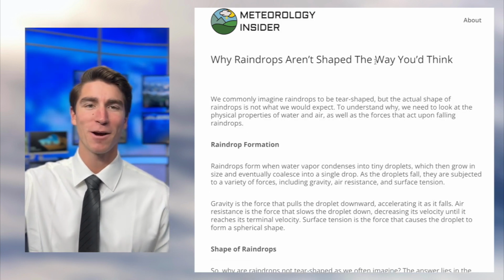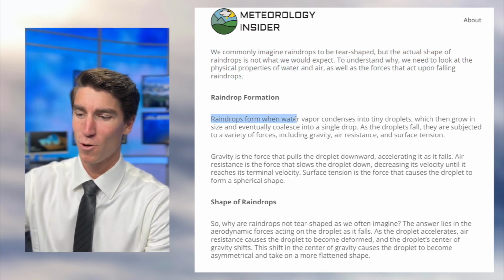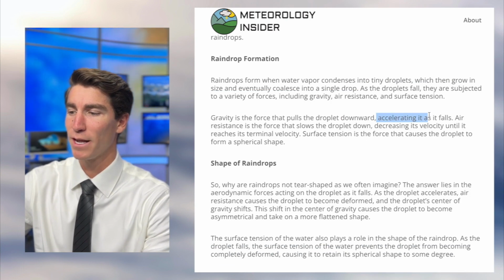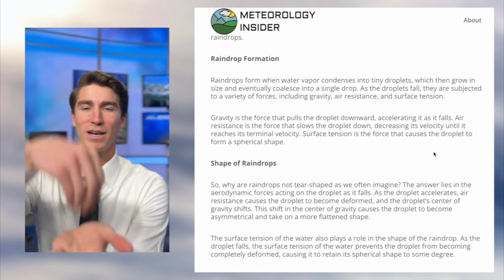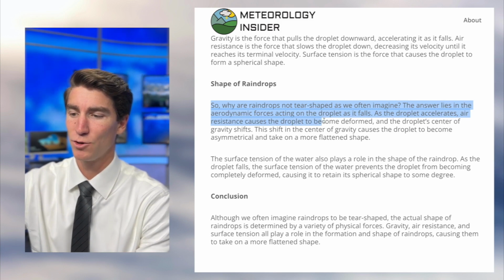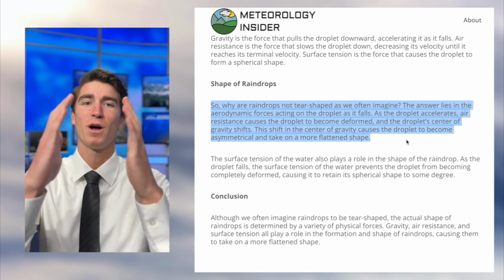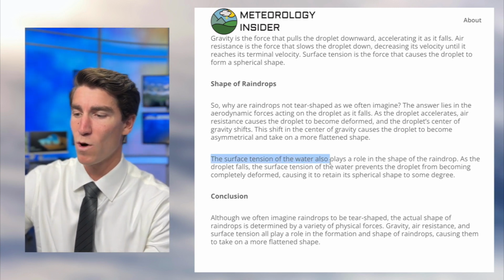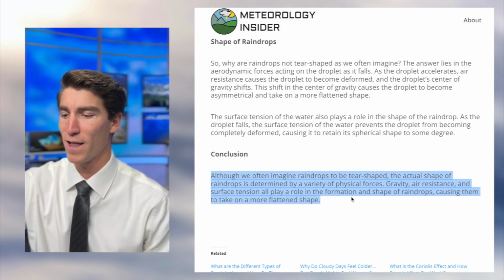Why Raindrops Aren’t Shaped The Way You’d Think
We commonly imagine raindrops to be tear-shaped, but the actual shape of raindrops is not what we would expect. To understand why, we need to look at the physical properties of water and air, as well as the forces that act upon falling raindrops.
Raindrop Formation
Raindrops form when water vapor condenses into tiny droplets, which then grow in size and eventually coalesce into a single drop. As the droplets fall, they are subjected to a variety of forces, including gravity, air resistance, and surface tension.
Gravity is the force that pulls the droplet downward, accelerating it as it falls. Air resistance is the force that slows the droplet down, decreasing its velocity until it reaches its terminal velocity. Surface tension is the force that causes the droplet to form a spherical shape.
Shape of Raindrops
So, why are raindrops not tear-shaped as we often imagine? The answer lies in the aerodynamic forces acting on the droplet as it falls. As the droplet accelerates, air resistance causes the droplet to become deformed, and the droplet’s center of gravity shifts. This shift in the center of gravity causes the droplet to become asymmetrical and take on a more flattened shape.
The surface tension of the water also plays a role in the shape of the raindrop. As the droplet falls, the surface tension of the water prevents the droplet from becoming completely deformed, causing it to retain its spherical shape to some degree.
Conclusion
Although we often imagine raindrops to be tear-shaped, the actual shape of raindrops is determined by a variety of physical forces. Gravity, air resistance, and surface tension all play a role in the formation and shape of raindrops, causing them to take on a more flattened shape.